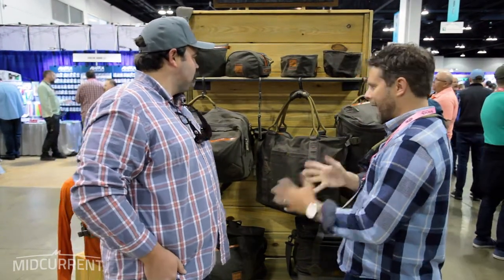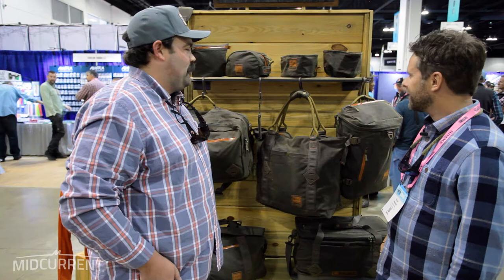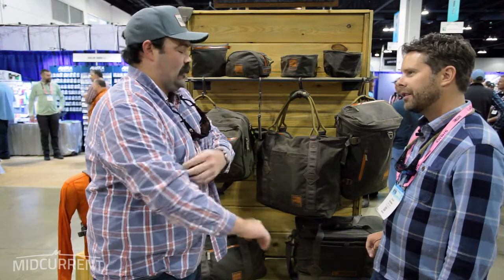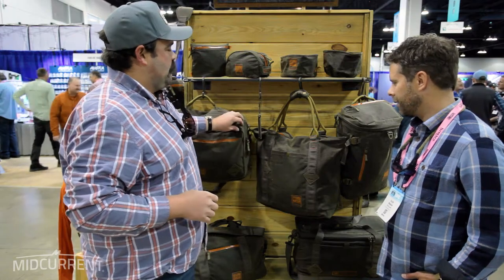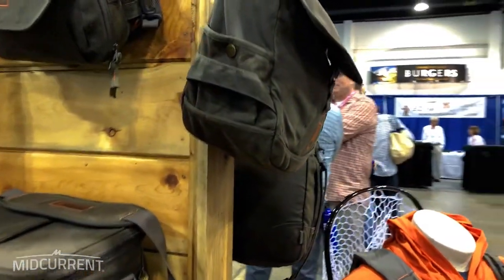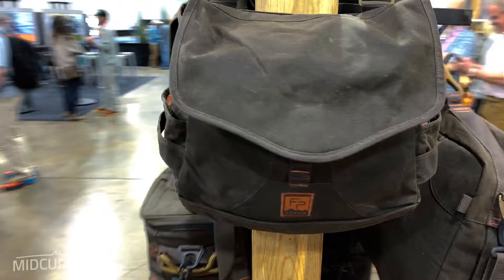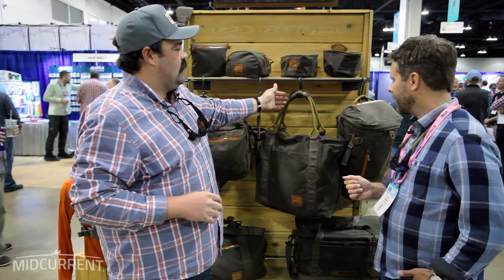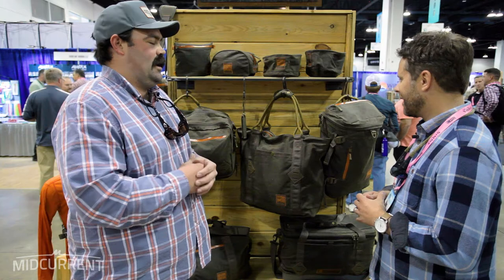MidCurrent at IFTD: Fishpond "FP Field" Line of Luggage/Packs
FISHPOND "FP FIELD" LINE
- Bags, briefcases, totes, packs, coolers, packs, patches and satchels
- 10.10 oz Certified Organic cotton waxed canvas
- Nylon "Cyclepond" liners
- YKK main zippers and YKK Aquaguard® water resistant exterior zippers
- Fishpond signature rope handles
- Exterior custom lash tabs allow for rod tube gear straps
- A variety of other features like adjustable padded shoulder straps depending on product

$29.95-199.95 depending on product